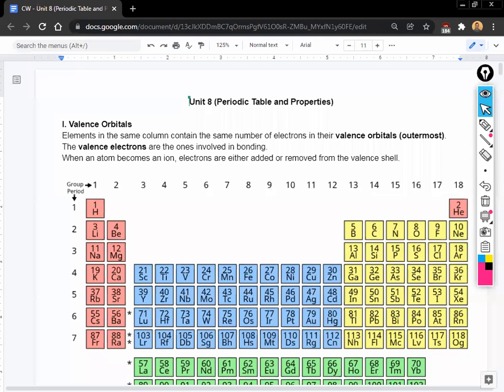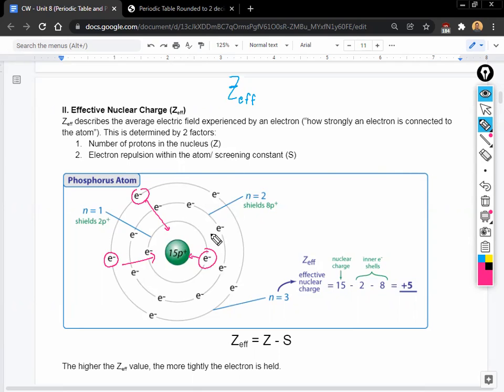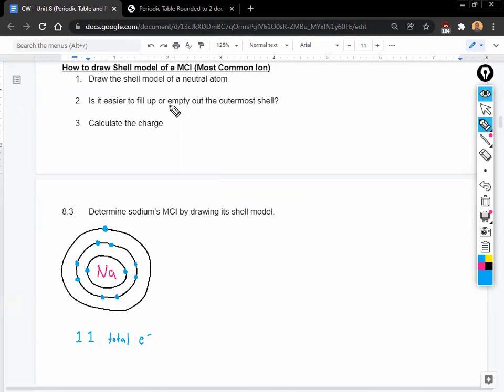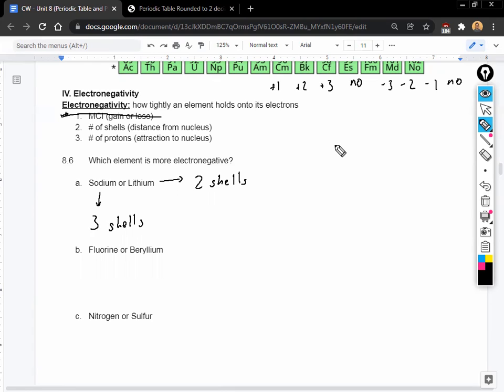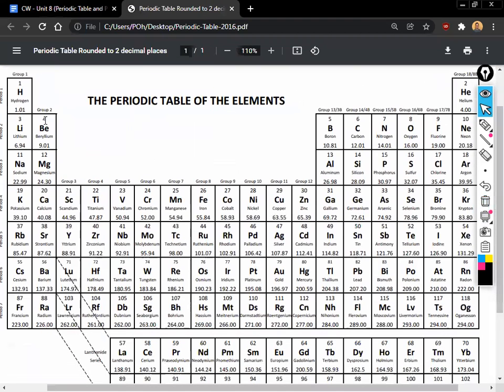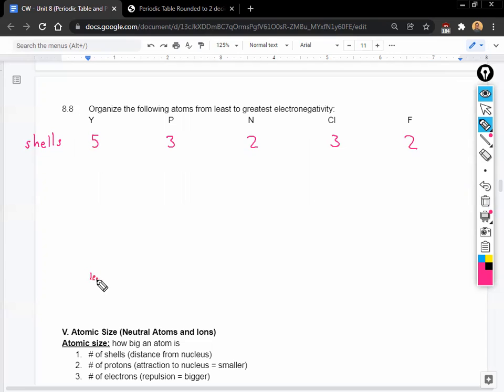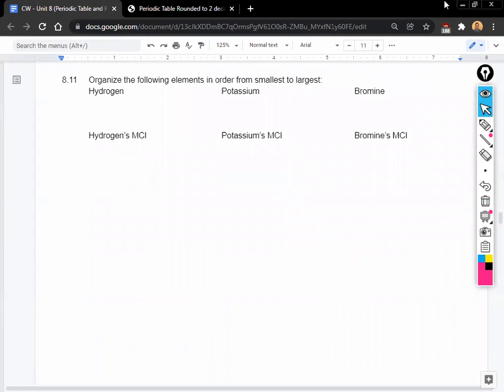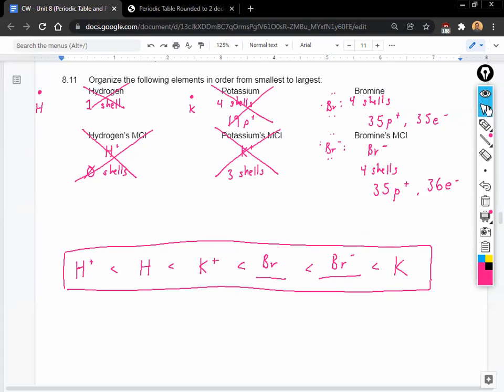AP Chem- Periodic Trends: Electronegativity, Atomic Size| Mr. Oh Chemistry